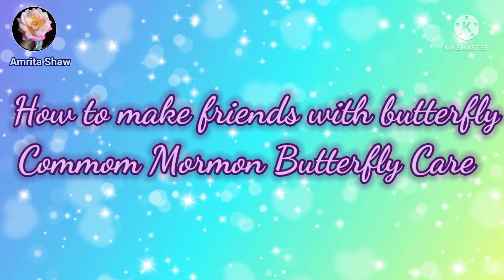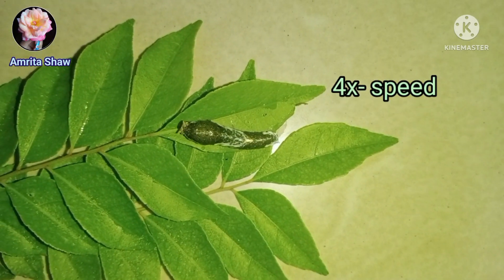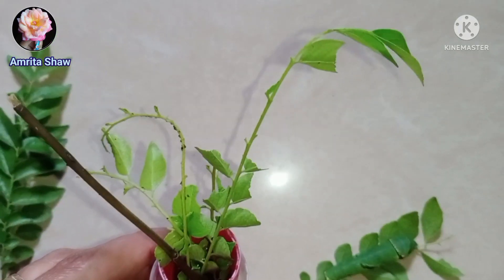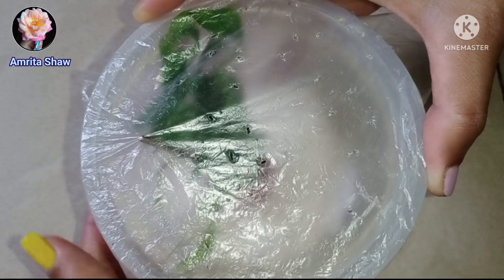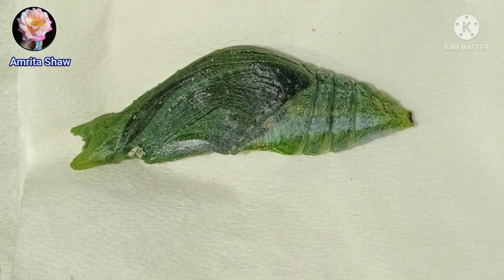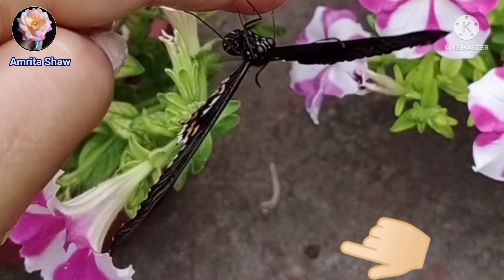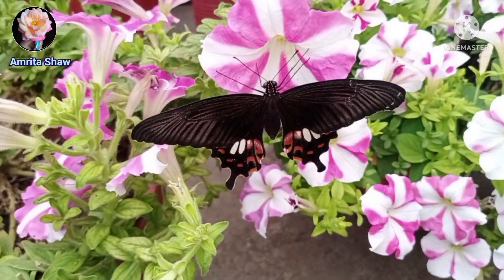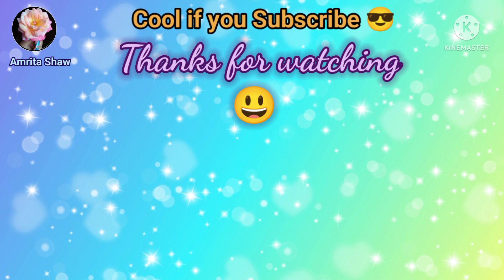How to make friends with Butterfly Part -2/ Life Cycle of Common Mormon Butterfly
Hello friends,
                   This is the sweet story of a caterpillar which I cared for and how it turned into a beautiful Common Mormon Butterfly.In this video I have shown you what it ate and to care for it so that it is able to fly away happily when the time comes.
Next time you find any caterpillar you can easily care for it till it turns into a beautiful Butterfly or Moth.

Highlights:
How a caterpillar becomes a butterfly.
The process of making friends with Butterfly.
Pupa to butterfly.
Chrysalis to Butterfly.
Caterpillar to butterfly.
My butterfly garden.
Insect love.
What is the process from caterpillar to butterfly?
What are the 5 stages of a butterfly.
How long does it take from a caterpillar to a butterfly?
What is the life cycle of a caterpillar?
Caterpillar to butterfly video.
Caterpillar cocoon stages.
Butterfly metamorphosis.
Does a caterpillar die when it turns into a Butterfly.
Do all caterpillars turn into a butterfly?